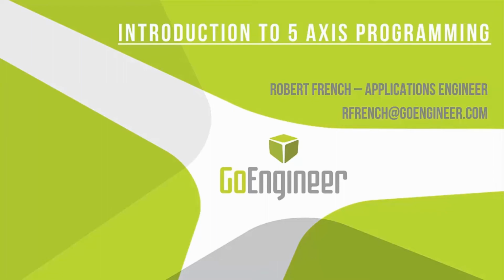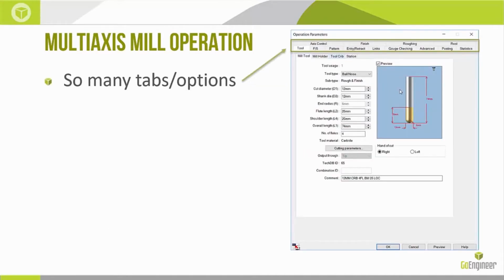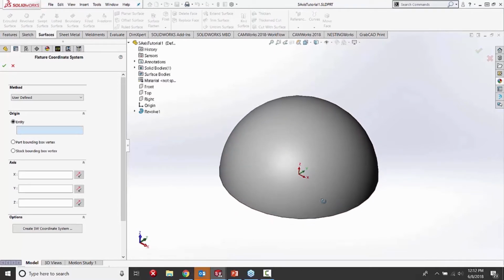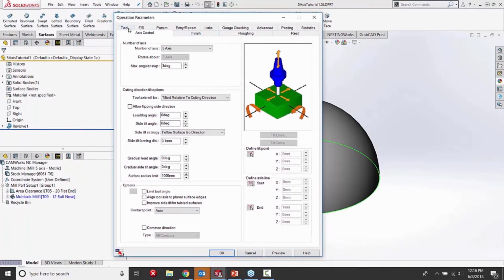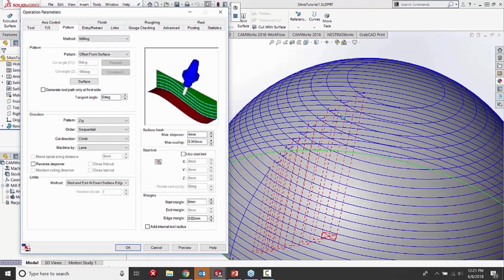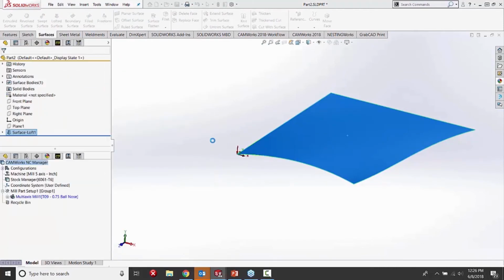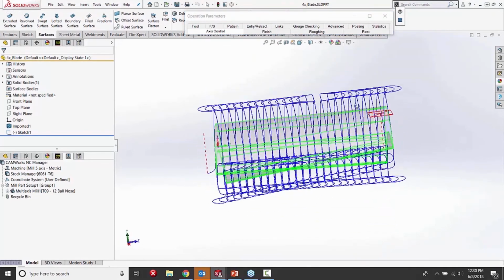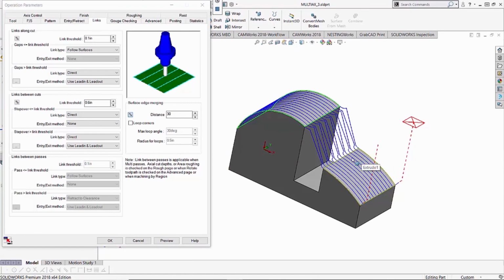CAMWorks - Introduction to 5-Axis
Learn how to easily create complicated toolpaths in just a few steps in this introduction to the fundamentals of 5-axis programming in CAMWorks.   Webinar presented by Robert French of GoEngineer.